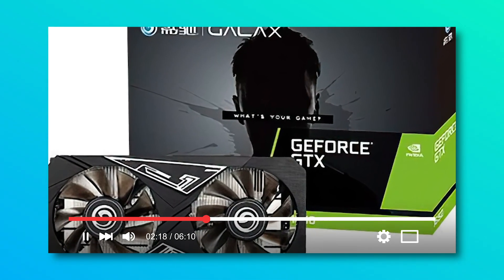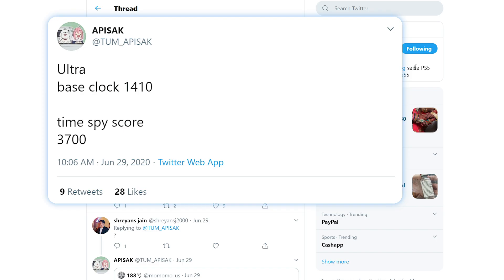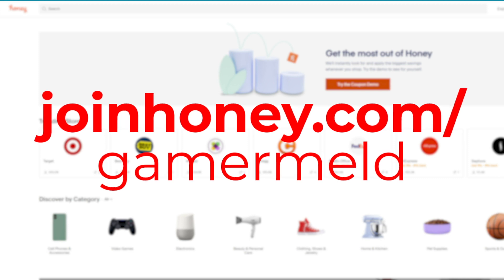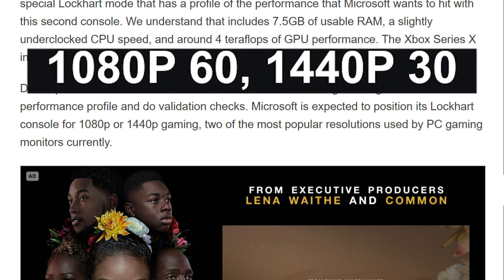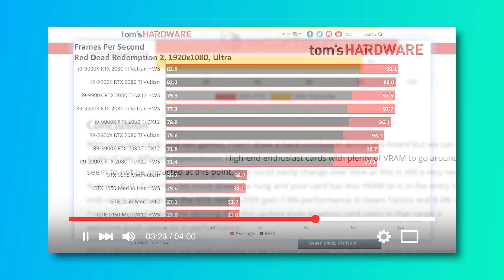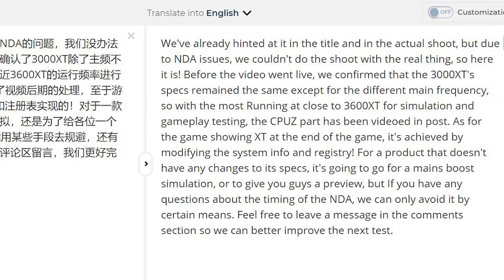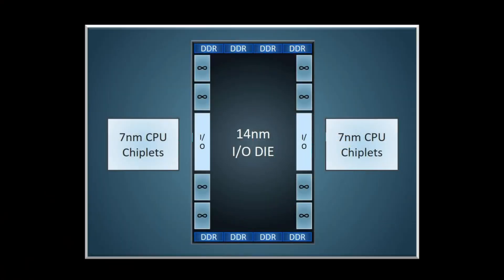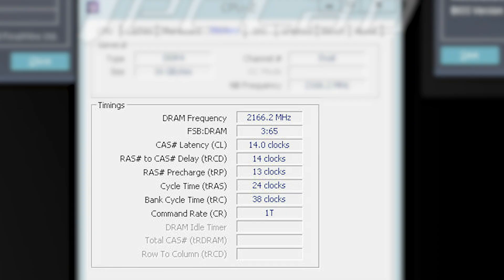Desktop Ryzen 4000 APUs Are INCREDIBLE, AMD GPUs Get FREE Performance?!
Desktop Ryzen 4000 APUs could get a huge boost in gaming, new Xbox console coming called Xbox Series S, AMD GPUs getting a free performance boost and the first benchmark on Nvidia's newest GPU!